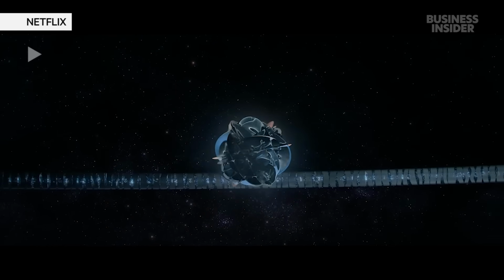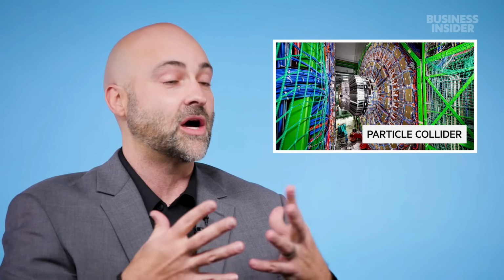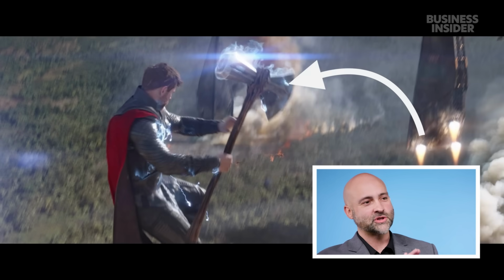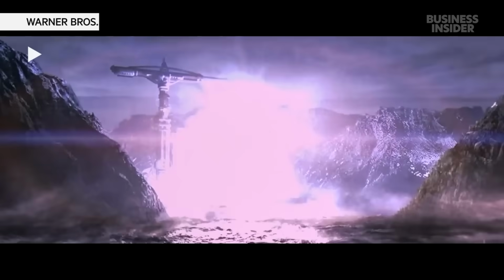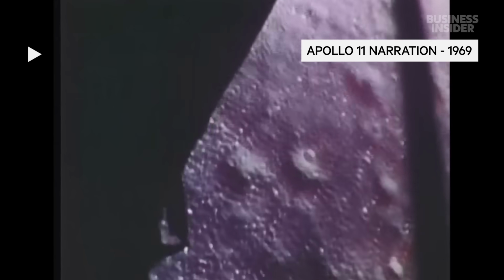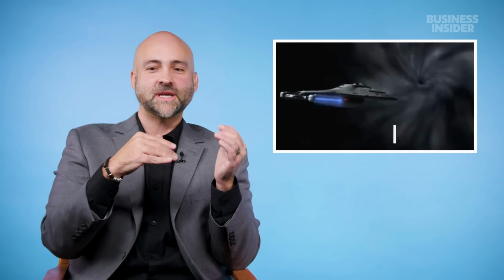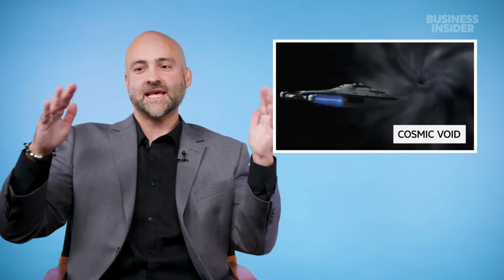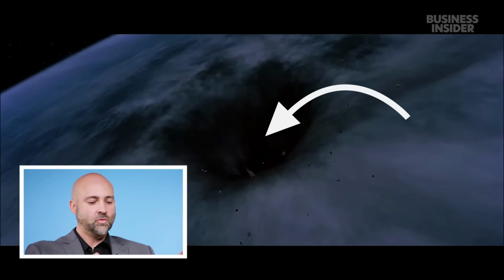Astrophysicist Rates The Science Of 9 Outer Space Movies And TV Shows | How Real Is It? | Insider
Paul M. Sutter talks about the science behind movies and TV shows set in space.

He talks about string theory in "3 Body Problem." He discusses the portrayal of black holes in "Interstellar," starring Matthew McConaughey, Anne Hathaway, and Matt Damon. He deconstructs wormholes in "Contact," starring Jodie Foster; and "Event Horizon," starring Sam Neill and Laurence Fishburne. He breaks down how humans could feasibly get to Mars in "The Martian," starring Matt Damon, Jessica Chastain, and Donald Glover. He explains how gravity assists work in "Armageddon," starring Ben Affleck, Bruce Willis, and Billy Bob Thornton. He describes how stars die in "Avengers: Infinity War," starring Robert Downey Jr., Scarlett Johansson, and Chris Hemsworth; and "Sunshine," starring Cillian Murphy, Michelle Yeoh, and Rose Byrne. Finally, he examines cosmic voids in "Star Trek: Voyager."

Paul M. Sutter is a cosmologist and astrophysicist. He has written three books and serves as a NASA advisor. He also hosts the "Ask a Spaceman" podcast. You can check out his audio and video appearances here: